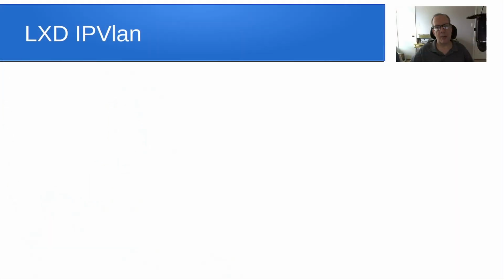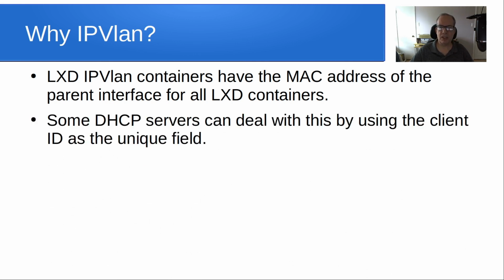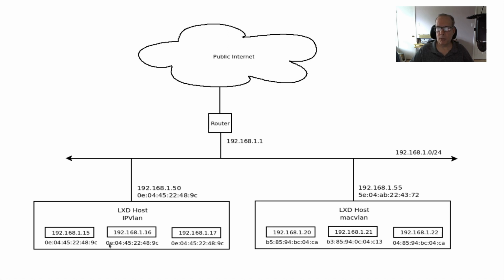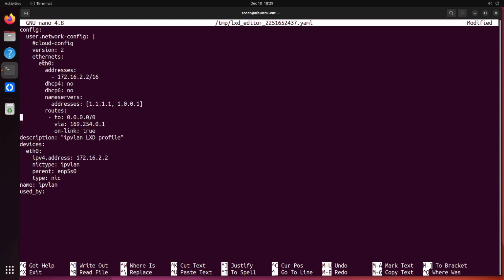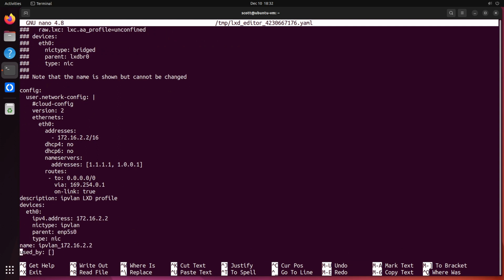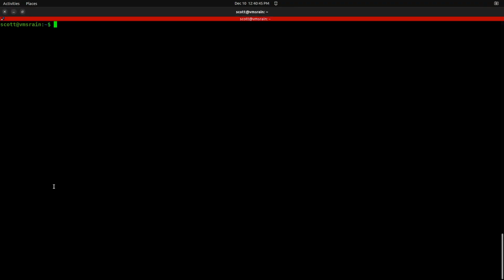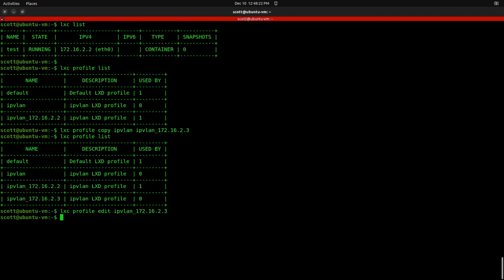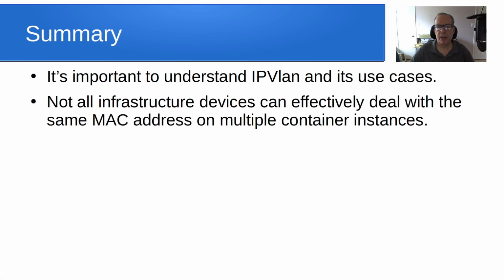LXD IPVlan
I have discussed bridging and macvlan networking for LXD containers many times on the channel. Bridged containers present an address on the LAN. Macvlan can present an address on the LAN or on a VLAN. Both bridging and macvlan use unique mac addresses for every LXD container that you create. IPVlan is different.